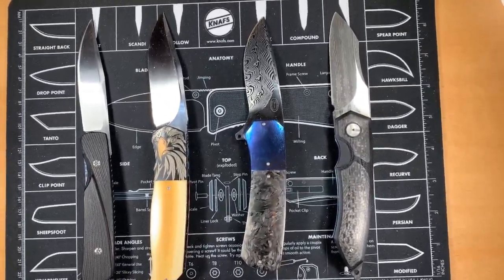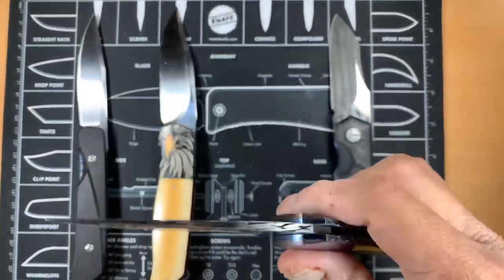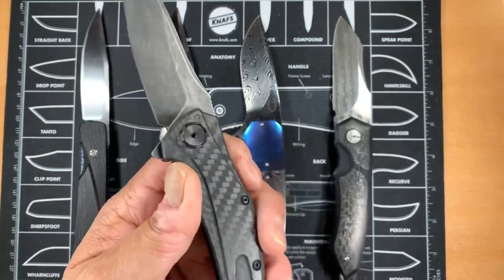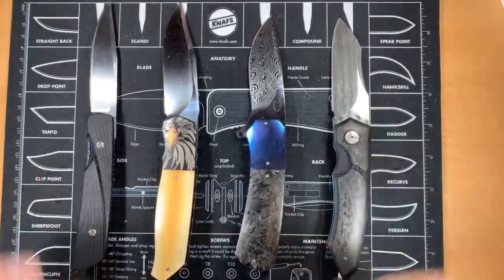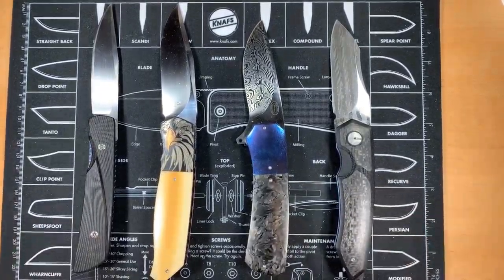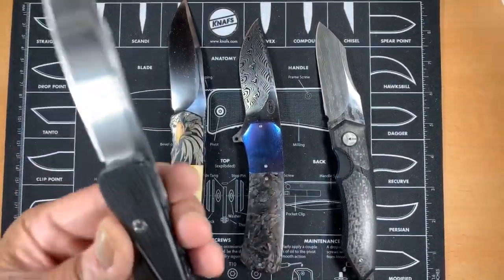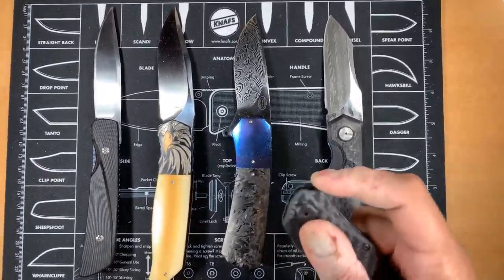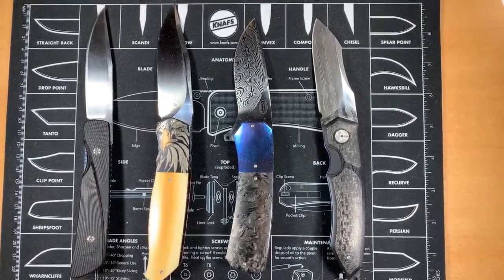Discussion On Knives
Do you use it??